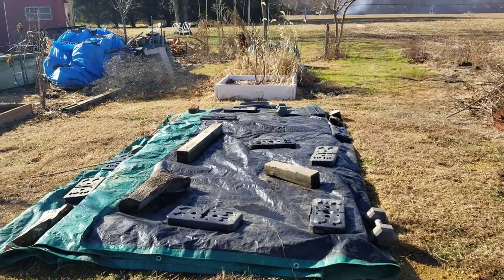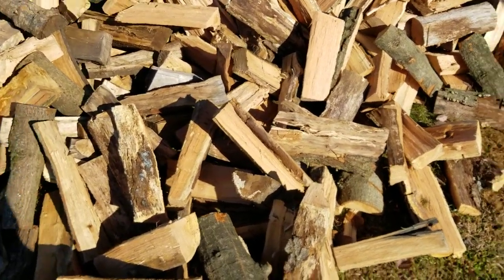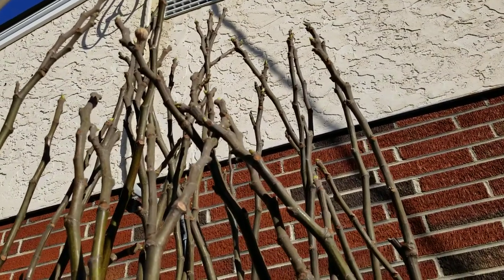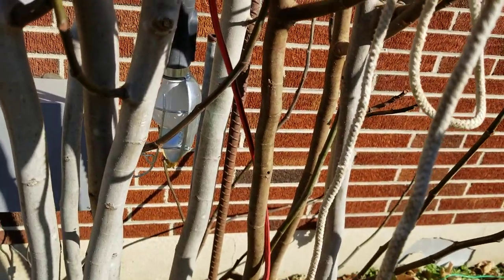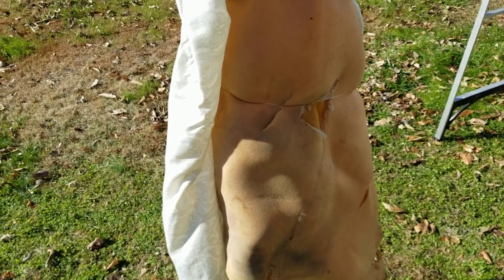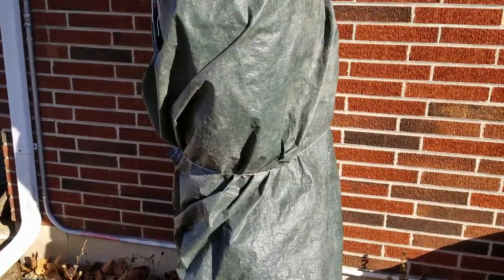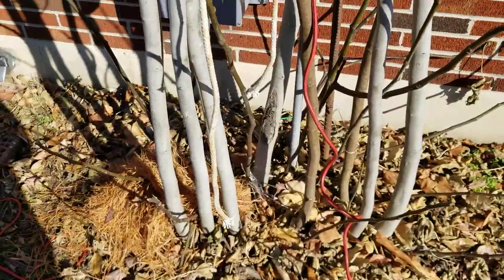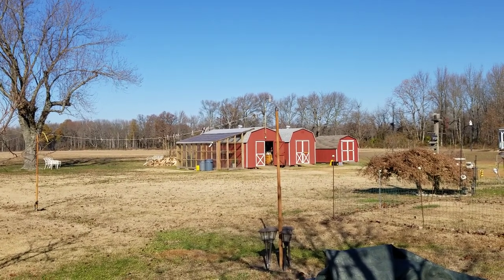DEMONSTRATING HOW I WRAP MY FIGS! AN IN DEPTH, DETAILED, DISCUSSION.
An in depth, detailed, discussion, and thorough demonstration, featuring my techniques for wrapping fig trees. How I provide Winter protection to my fig trees in the North East. Zone 7-A. November 26th, 2019.